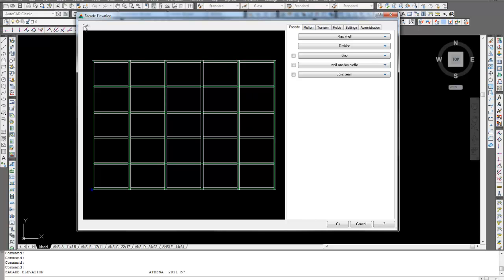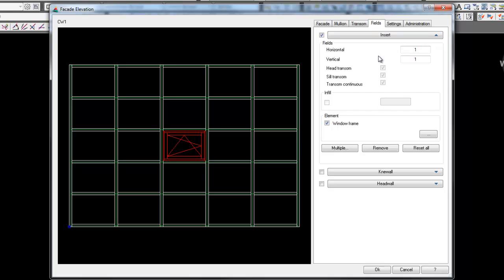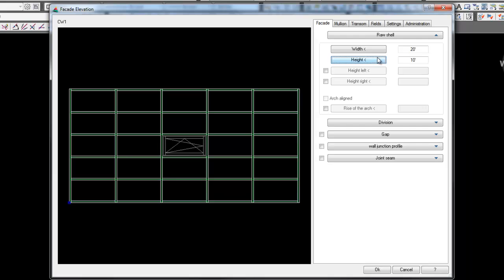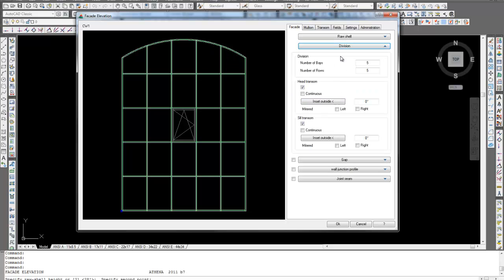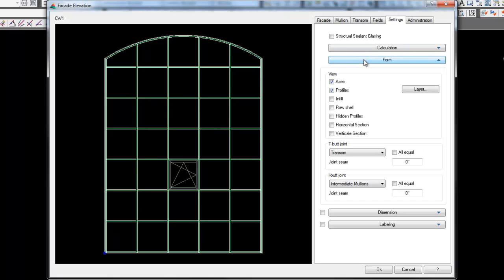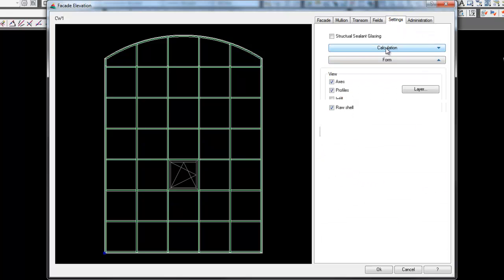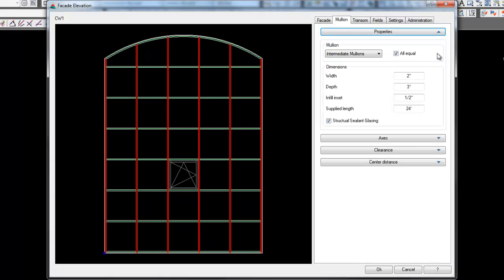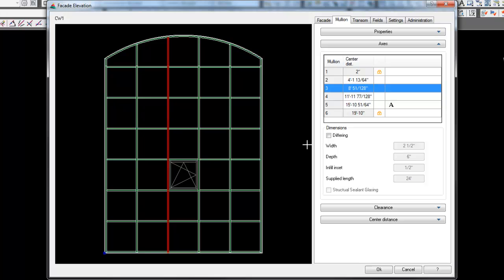ATHENA Facade Elevation Builder Part 1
Design Elevations quickly and easily with the new Elevation Program in ATHENA 2012